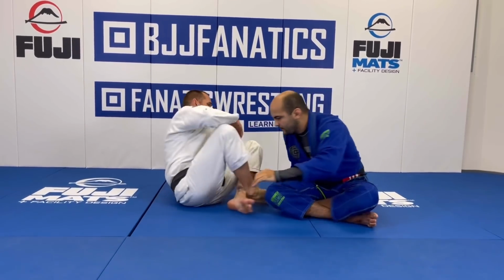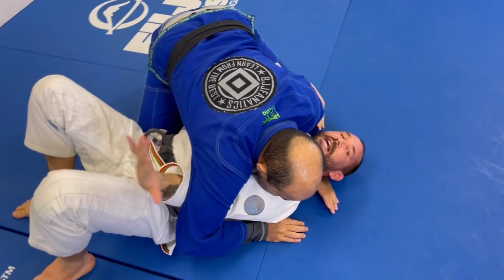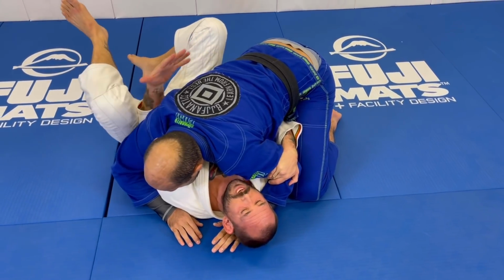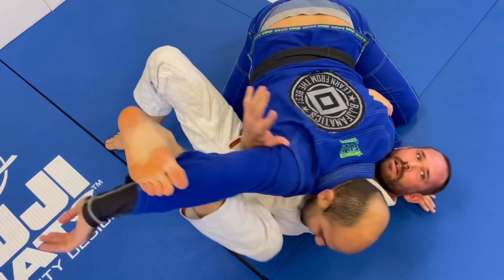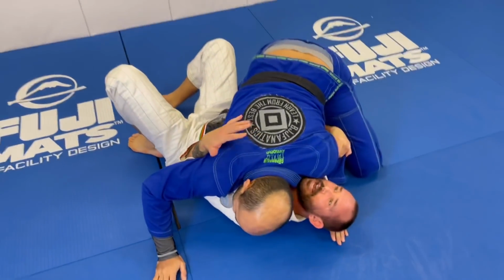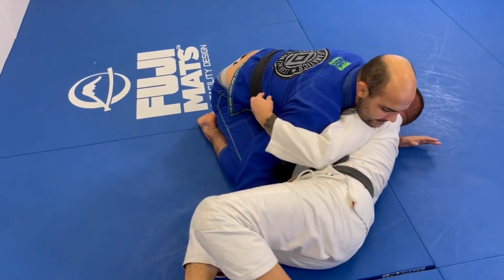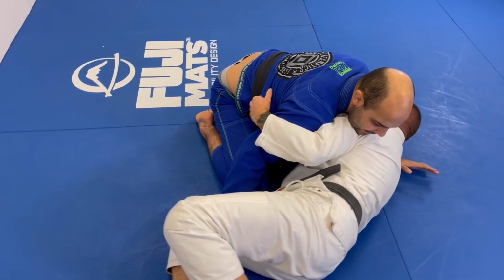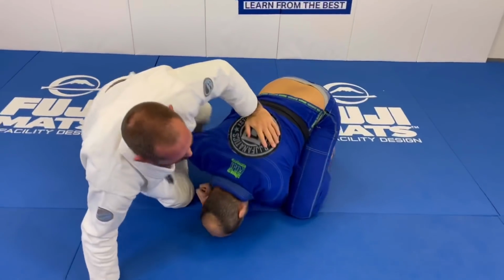The Second BJJ Guard. Great Method To Escape From Side Control by Paul Schreiner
Great Method To Escape From Side Control
Paul Schreiner calls this method the second guard. That's what he does to escape from Side Control. It really feels like he has a second guard over there.